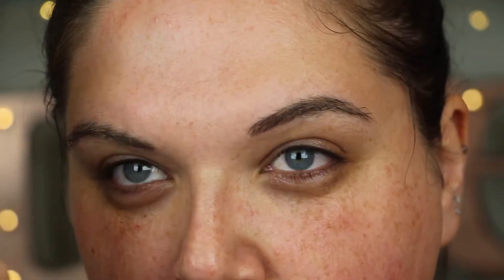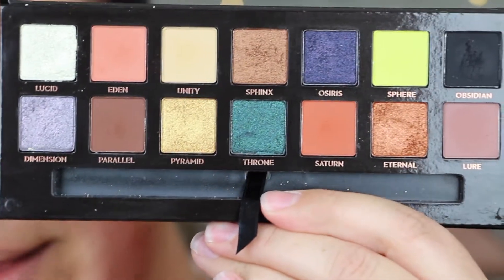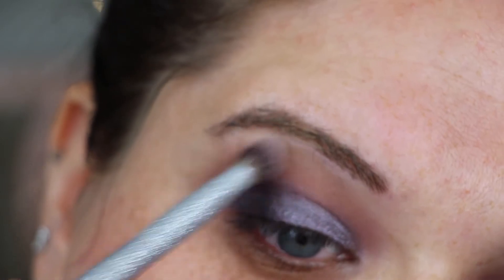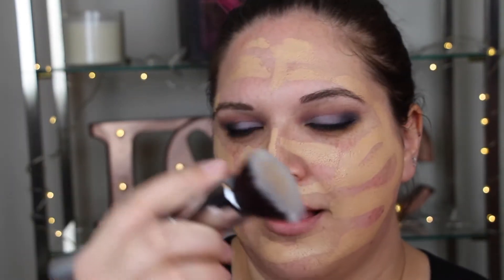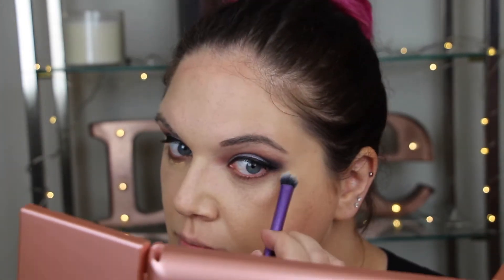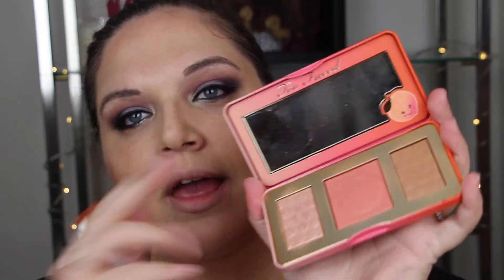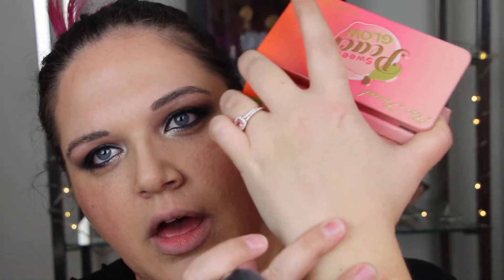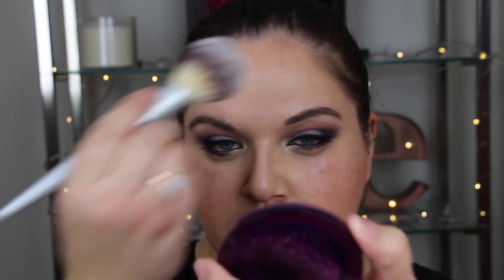ABH Prism Palette Tutorial & 2017 Beauty Favorites | Musings of a Fox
Bonjour tout le monde, and welcome to the end of 2017! 2018 is almost here, so I thought I'd end the year with a full glam face using the ABH Prism Palette and my Beauty Favorites of 2017.

Products used:
ANASTASIA BEVERLY HILLS Prism Eye Shadow Palette
UD PERVERSION Waterproof Fine-Point Eye Pen*
SMASHBOX Studio Skin Face Shaping Foundation Stick in 1.2*
FENTY BEAUTY BY RIHANNA Match Stix Matte Skinstick in Mocha and Bamboo
UD 24/7 Glide-On Eye Pencil in Perversion*, Empire, Vice, Cuff
TOO FACED Sweet Peach Glow Peach-Infused Highlighting Palette*
COVER FX Custom Enhancer Drops in Halo*
UD Brow Beater Microfine Brow Pencil and Brush in Dark
BENEFIT Gimme Brow - discontinued?!?
UD DE-SLICK Mattifying Powder
UD 24/7 Glide-On Lip Pencil in Hex*

* = HG Product

If you're new here, hi! My name is Gabrielle and this is my channel Musings of a Fox. This channel is where I dive into the things I'm most passionate about: makeup, fashion, and social issues.
Some days it's makeup tutorials, some days its a plus-size lookbook or try on haul, others it's a deep dive on being body positive and what that means to me.